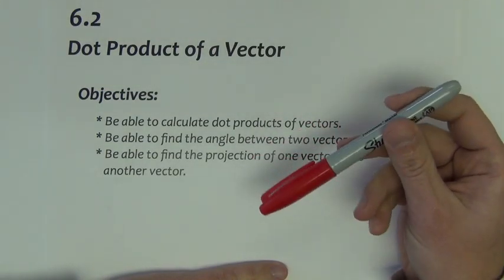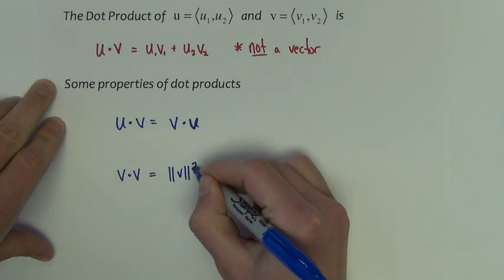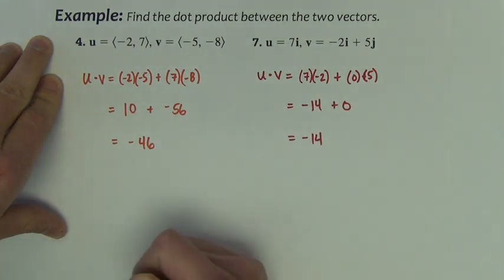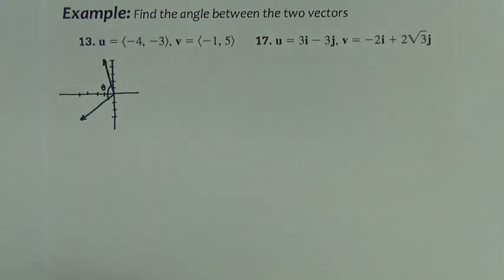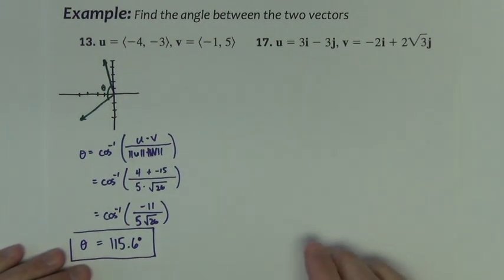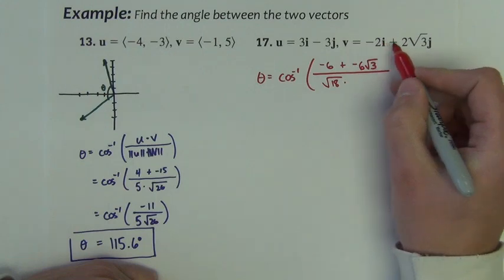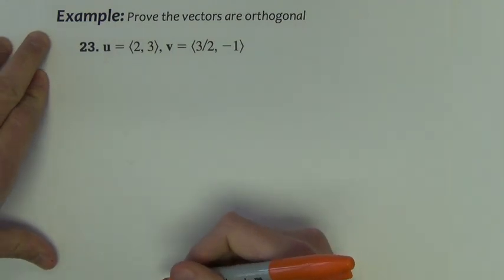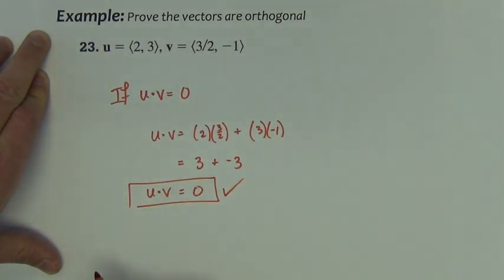College Trigonometry - Section 6.2 - Part 1